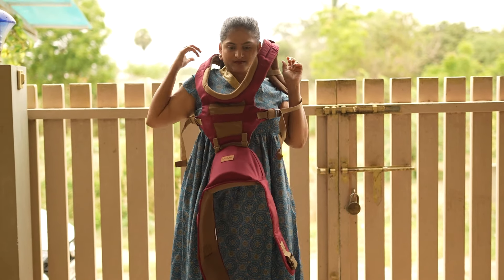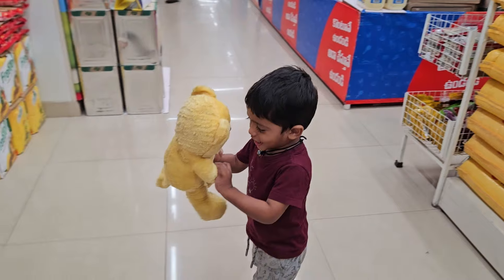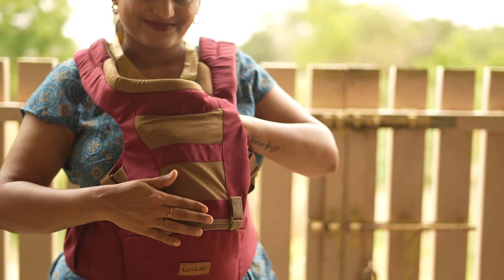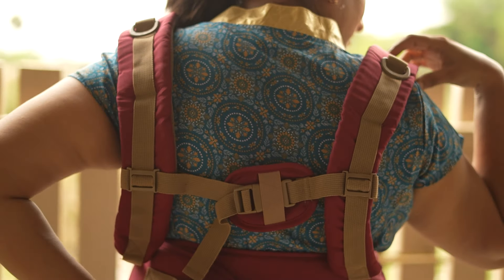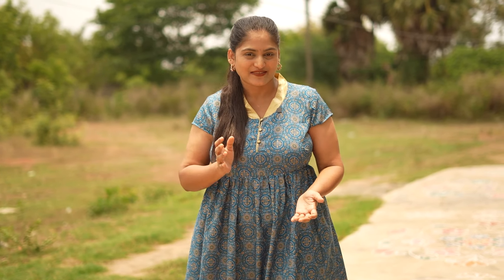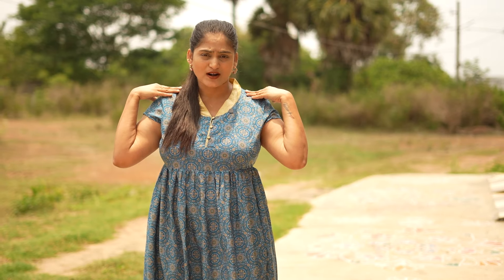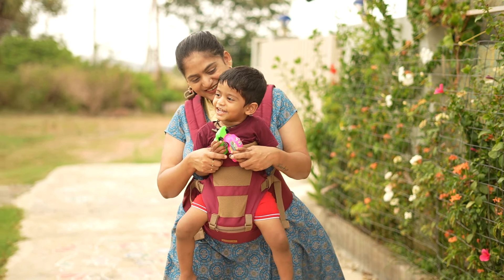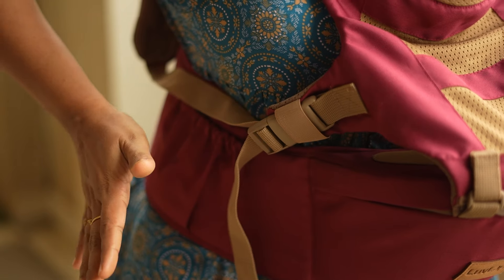Baby Carrier🥰 నడుము నొప్పి లేకుండా ఎంతసేపు అయిన ఎట్టుకోవచ్చు😱 Traditional Method🤔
LuvLap Royal Hip Seat Baby Carrier with 4 Carry Positions

Love,
Vijju.
Vanity Mirror Lights
Golden Tall Flower Vase
Artificial Flowers
Tripod Floor Light
Wall Frame (Doll Musicians)
Wall Frame (Tree Of Life)
TV :
Sofa : From Local Store Kakinada
Diwan Cot : Local Store Kakinada